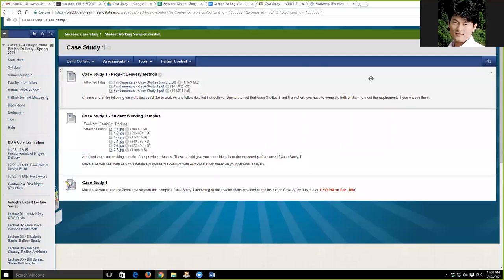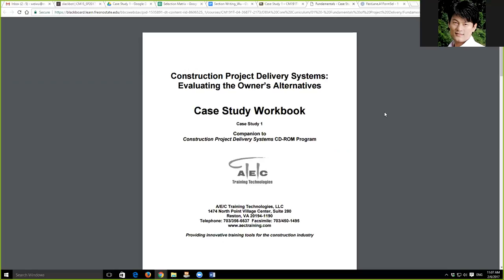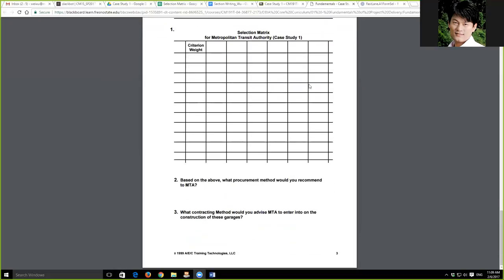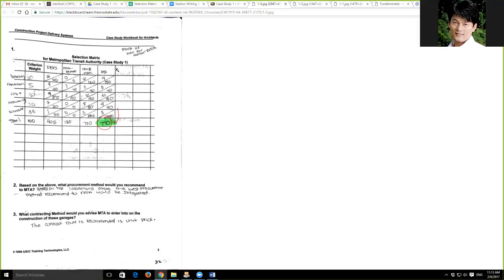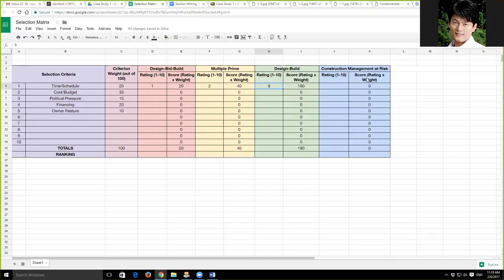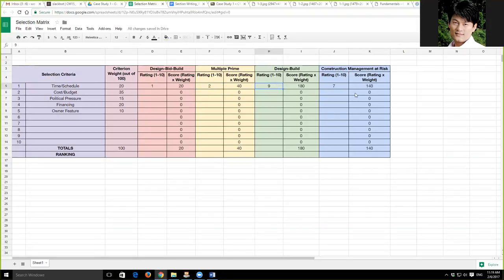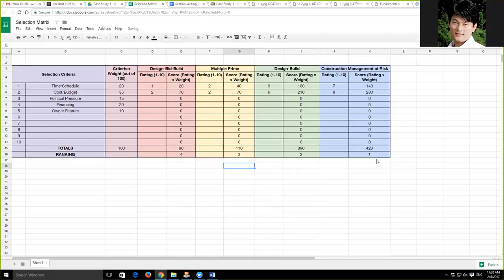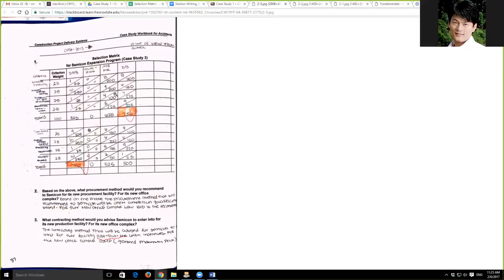CM191T-04_0206_2017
This is the recorded Zoom Live Session on Feb. 6th.
We went over Case Study 1 problem statement and expectations. Please review it if you did not attend the session before you start your case study.